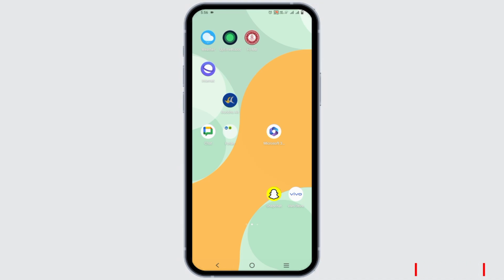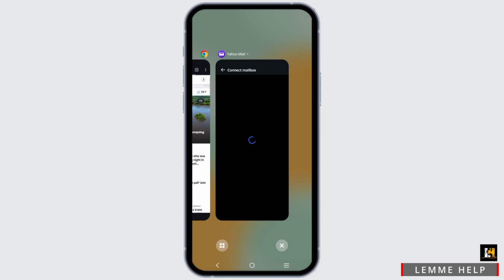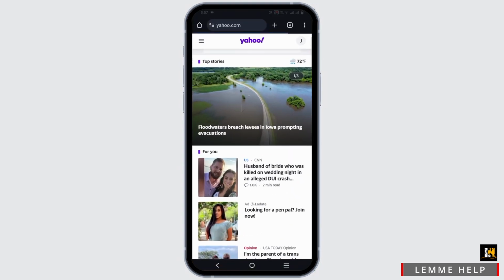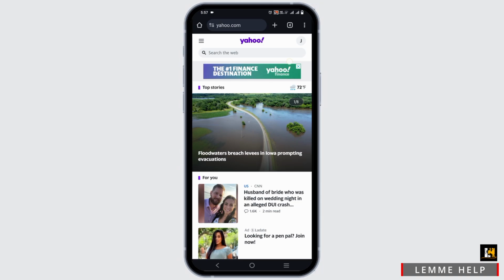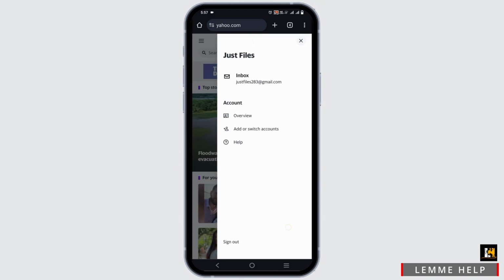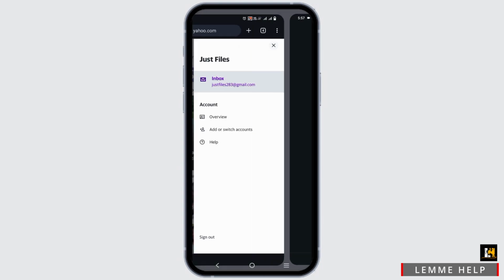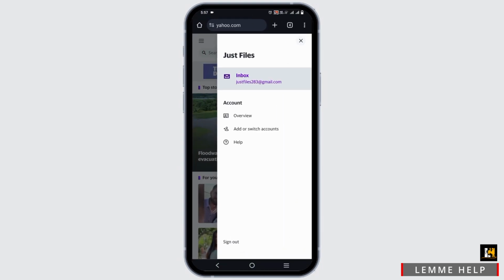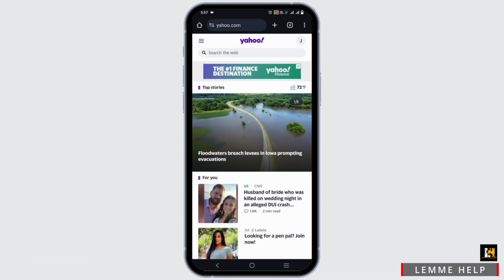How to Logout Yahoo Mail Account 2024 | Yahoo Mail App Sign Out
Need to log out of your Yahoo Mail account in 2024? This easy guide provides step-by-step instructions on how to securely log out of your Yahoo Mail account on both the web and mobile app. Follow these straightforward steps to ensure your account remains safe and secure.

In this tutorial:
0:00 - Introduction
0:15 - How to Log Out of Your Yahoo Mail Account in 2024 (EASY)

Learn how to effortlessly log out of your Yahoo Mail account in 2024 with this simple guide. This video covers the entire process for both web browsers and mobile devices, ensuring you can log out of your account quickly and securely.

Keep your account safe by following this guide to log out of your Yahoo Mail account!